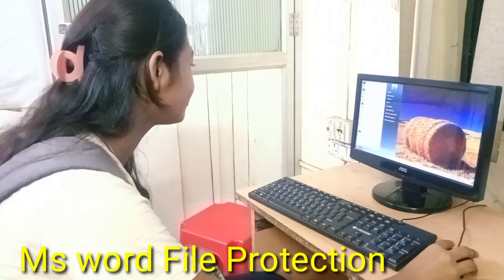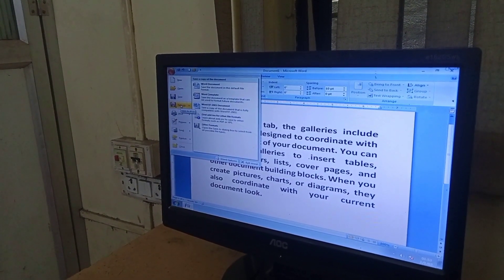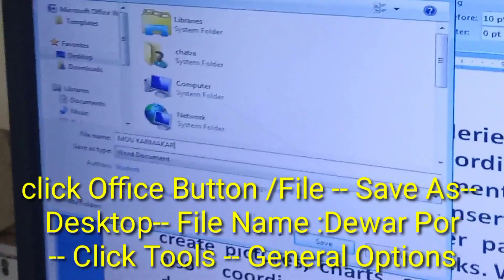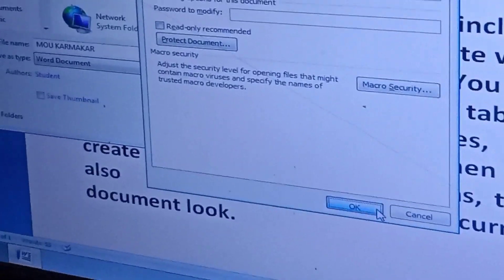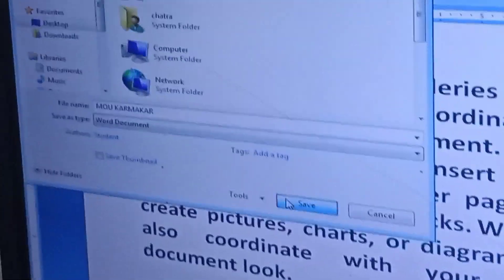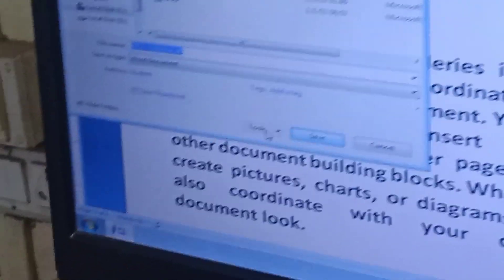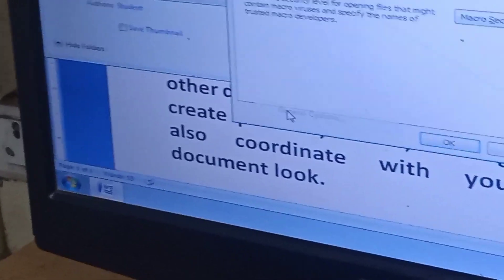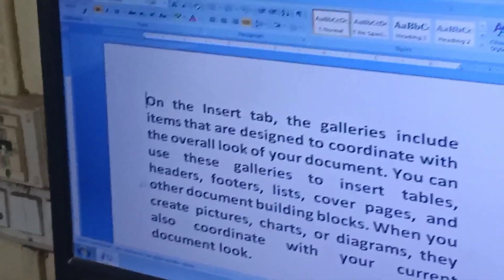Ms Word Password Creation II Kibhabe Word er kono file k password dibo II Word may password kayse